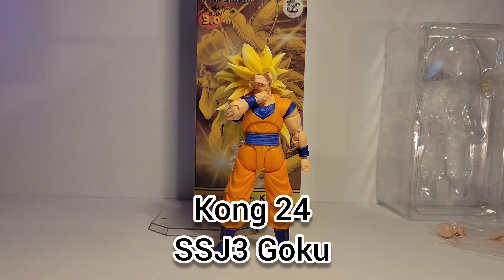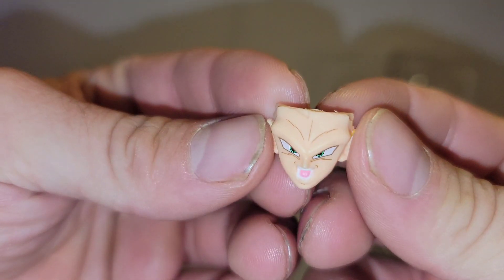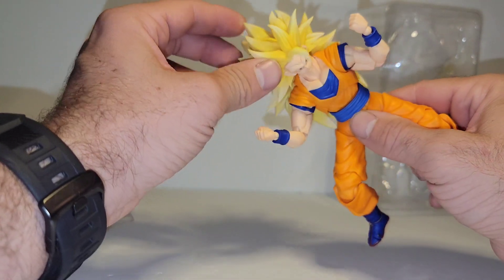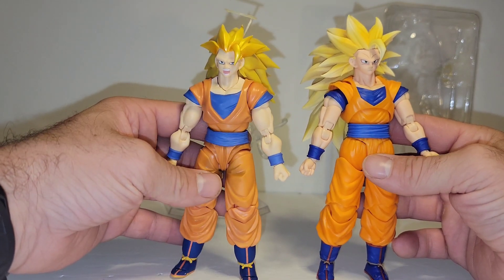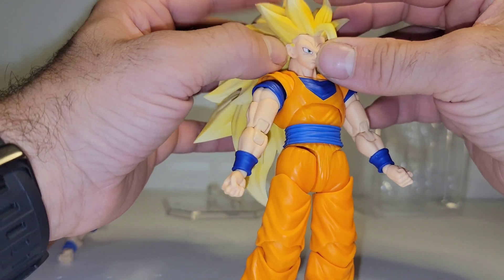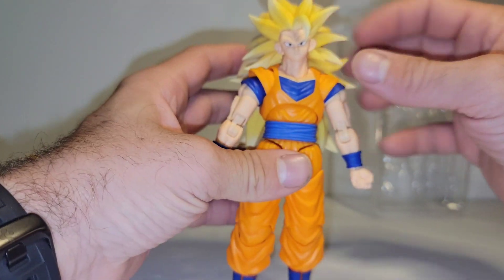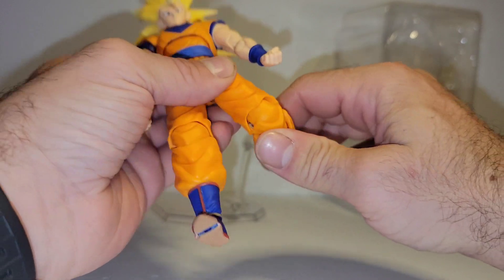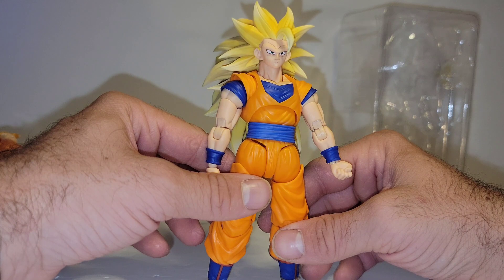Kong 24 SSJ3 Goku unboxing and review! Super excited to finally have these! DBZ action figures